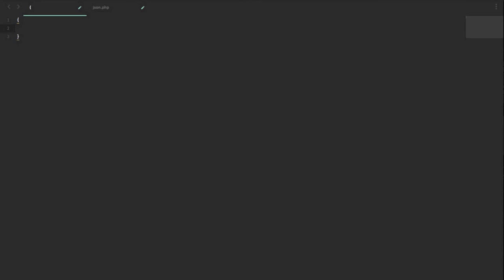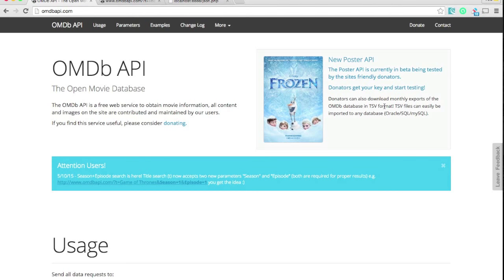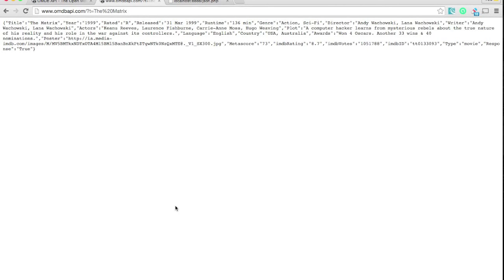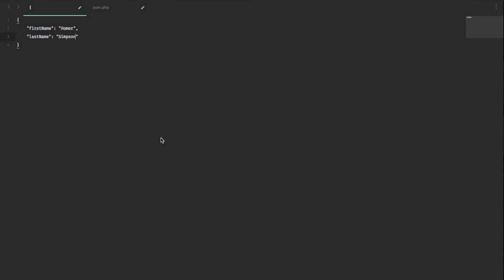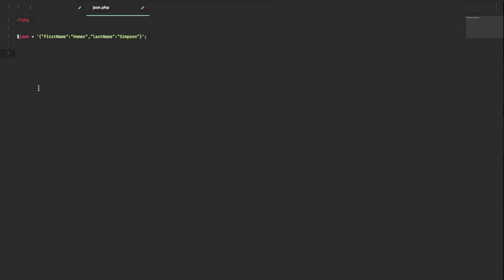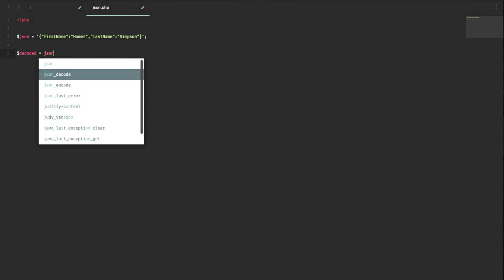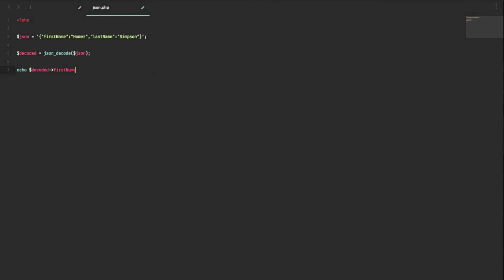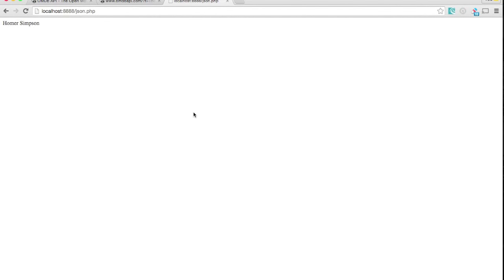What is JSON? - 3 Minutes of Code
Not familiar with JSON? It's time to learn!